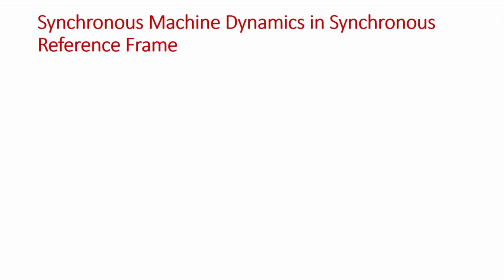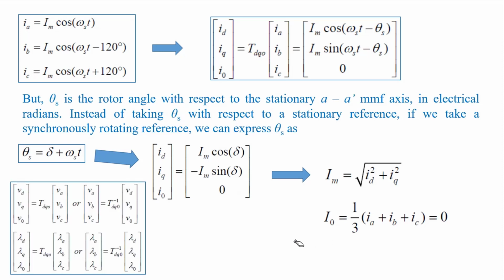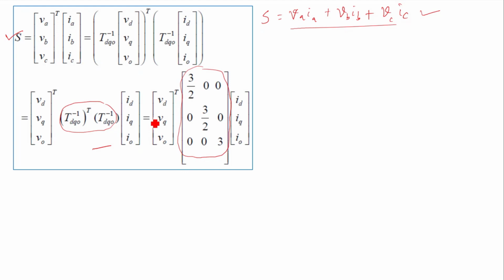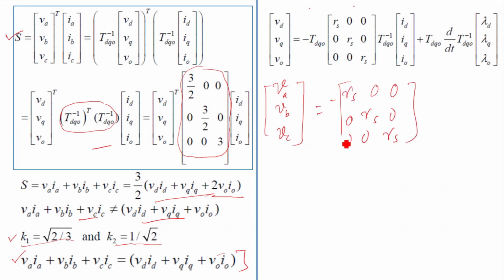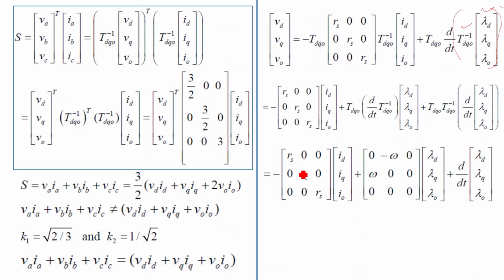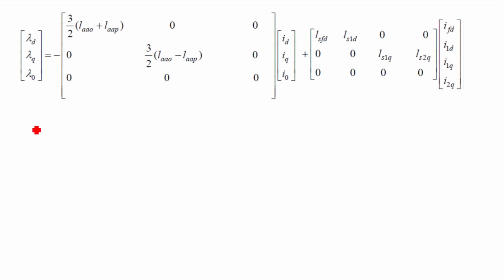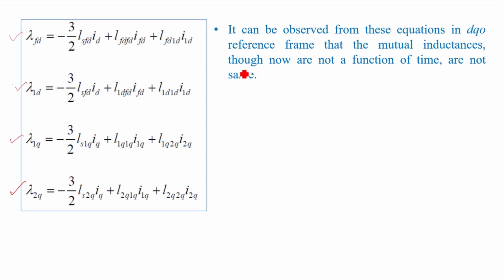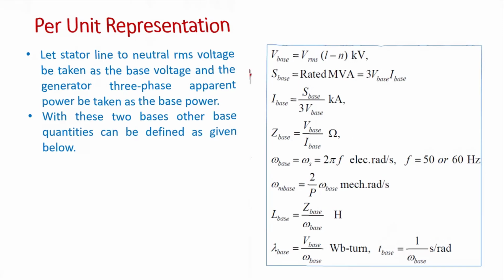Lecture 7 Modelling of Synchronous Generator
Modelling of Synchronous Generator